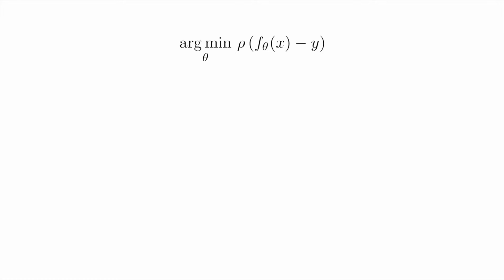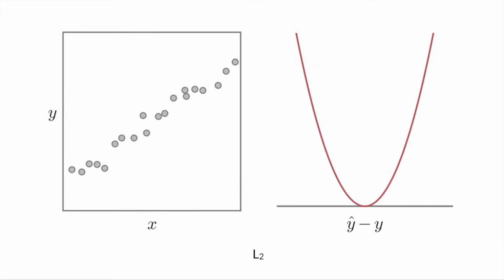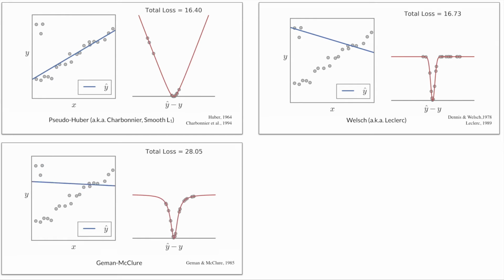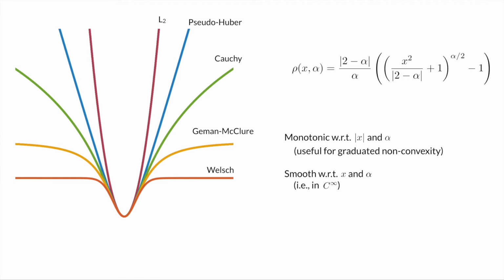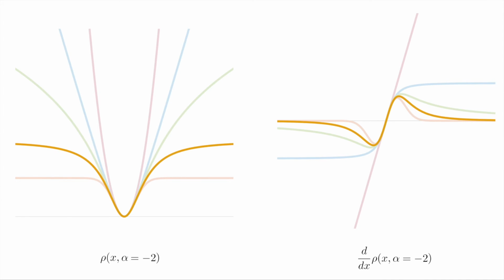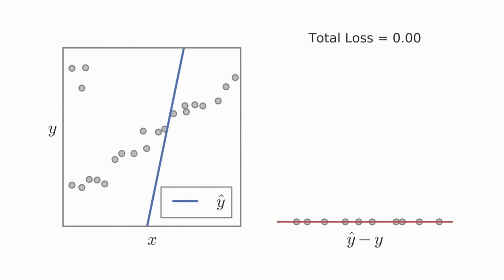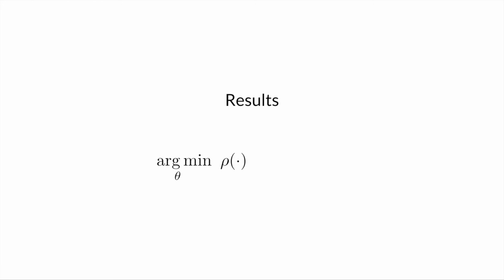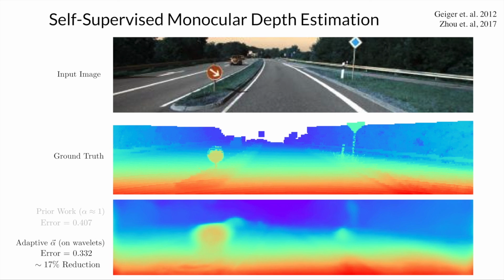"A General and Adaptive Robust Loss Function" Jonathan T. Barron, CVPR 2019